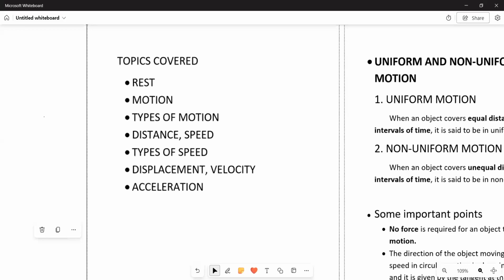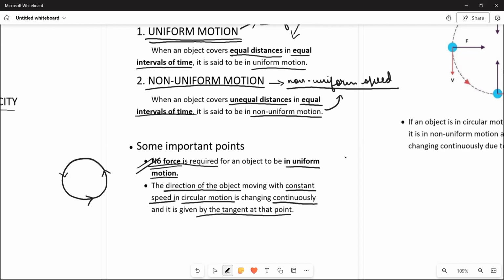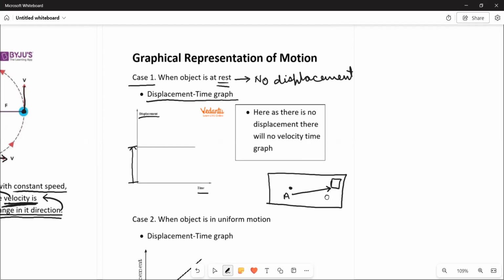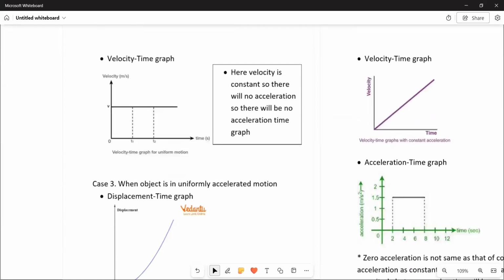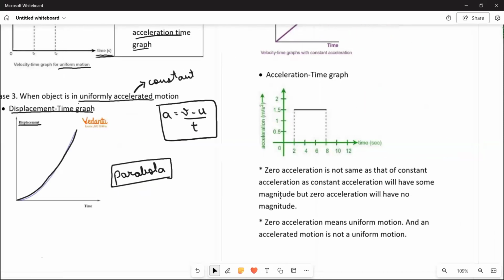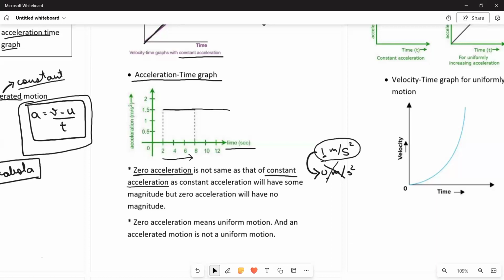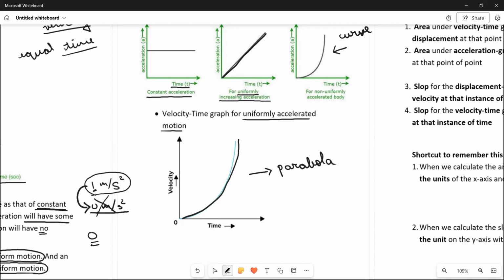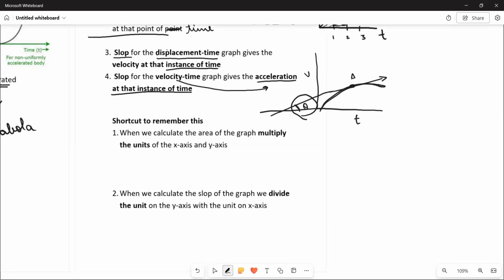Physics Day 10 (Uniform & Non-Uniform Motion) by- Pratik Sir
Admission are open for classes 6 to 12th in Rashtramata Indira Gandhi military school Chh. Sambhajinagar ( Aurangabad) Maharashtra.

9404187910 P. Borekar ( Counselor of School)
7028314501 Rishi Wagh ( Asst. I.T. cell)
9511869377 A. Deshmukh (I.T. Head)
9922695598 P. Deshmukh ( Asst. of I.T. cell)

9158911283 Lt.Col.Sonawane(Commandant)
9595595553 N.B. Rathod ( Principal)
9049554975 S.P. Solanki (Vice. Principal)
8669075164  D M.Padghan ( A. H.M.)

Confirm your seat by registering your name, you can call on any number given above.